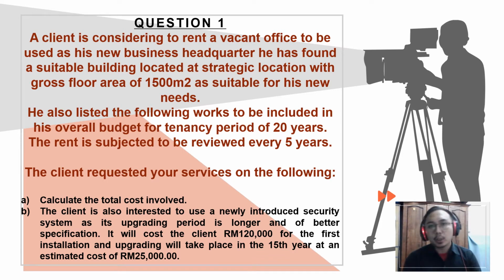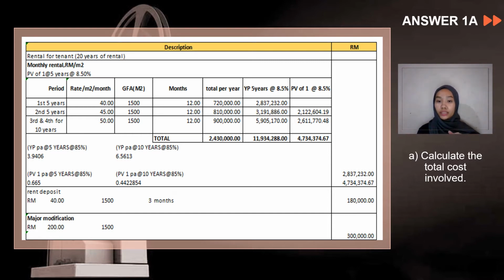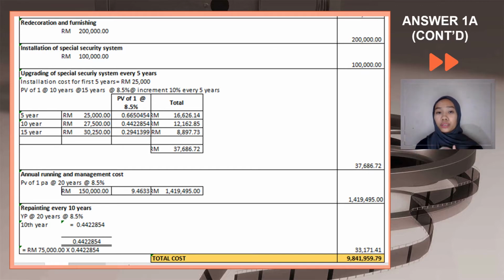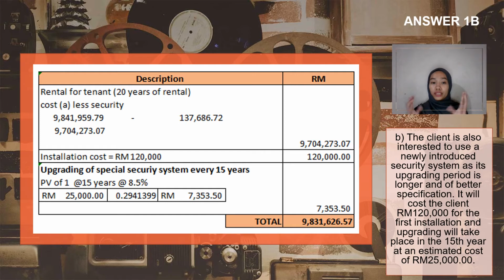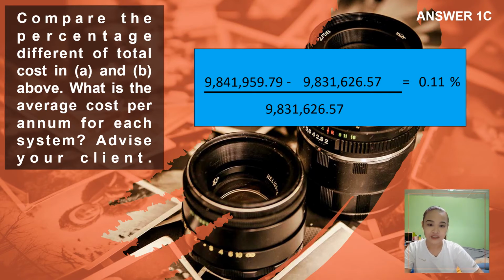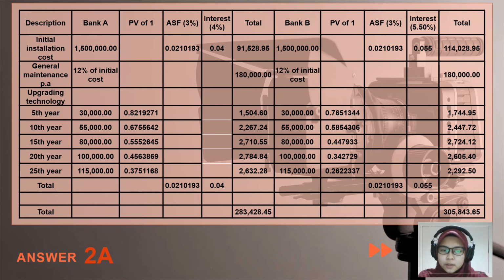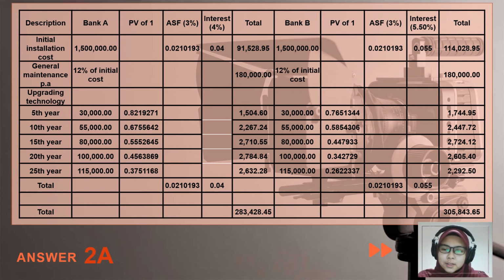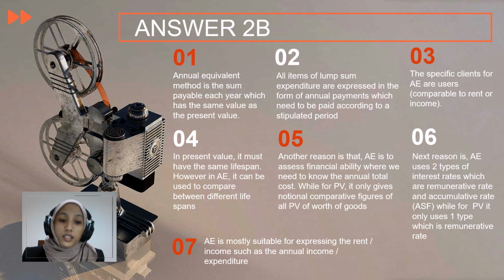BQS 656 CONSTRUCTION ECONOMIC IV ( LIFE CYCLE COST )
Based on Pass Year Question from JUNE 2016. Answer scheme for LCC question and the calculation.